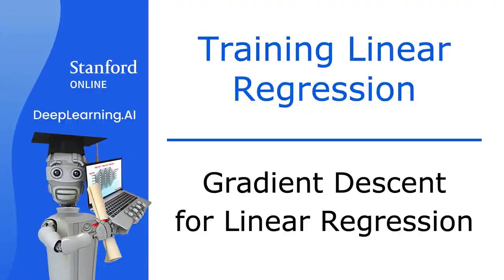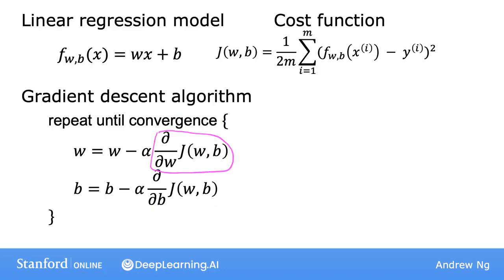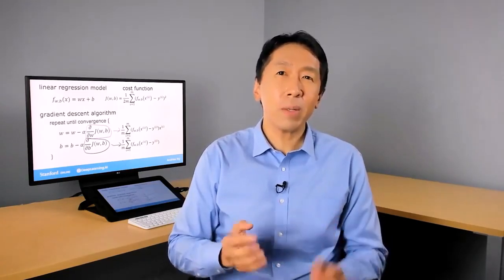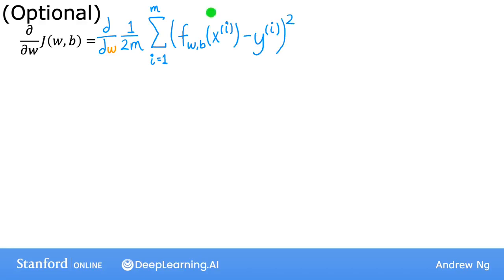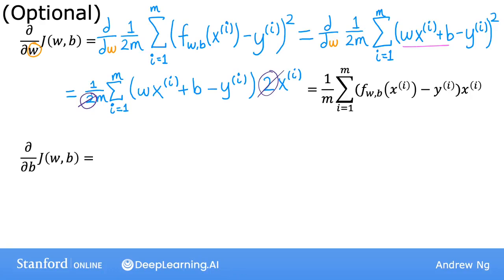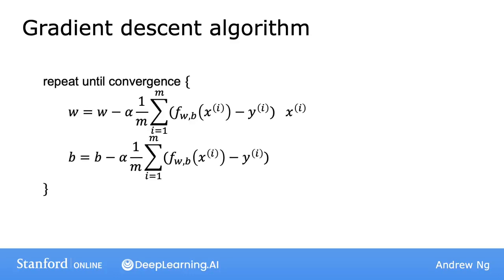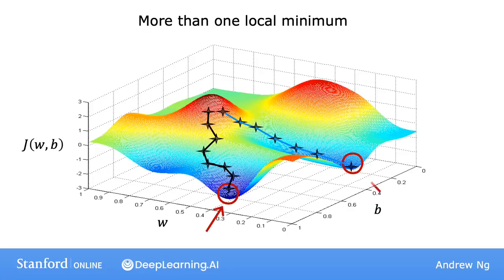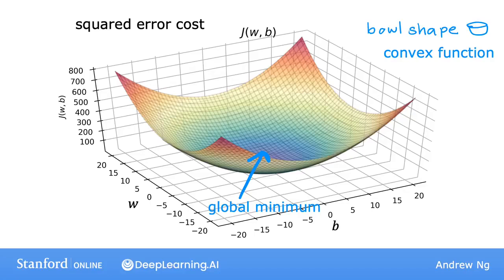P17 线性回归中的梯度下降【2024公认最好的 | 吴恩达机器学习 | 教程 | Machine Learning Specialization(超爽中英!)】